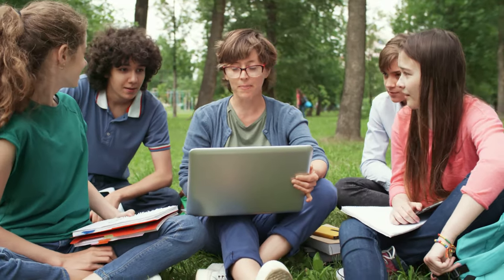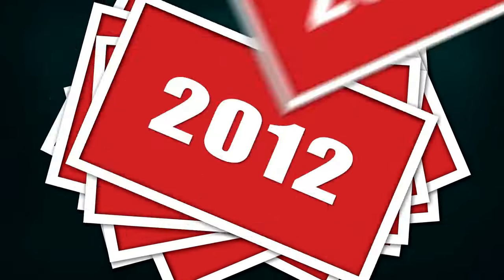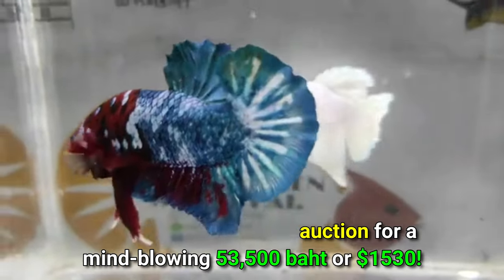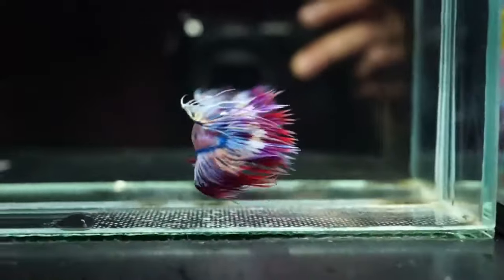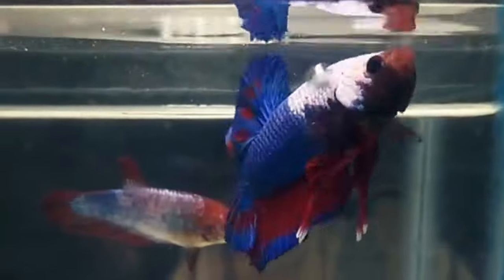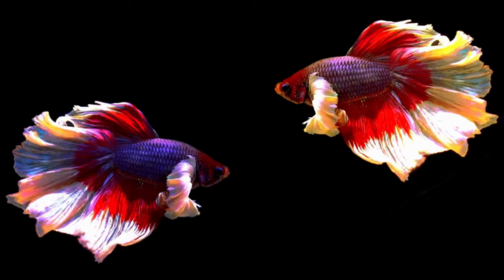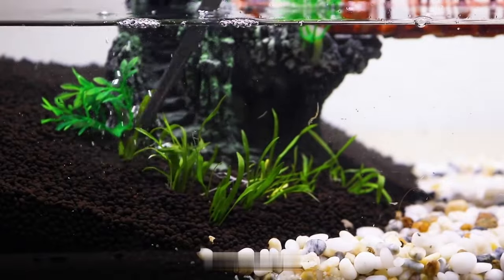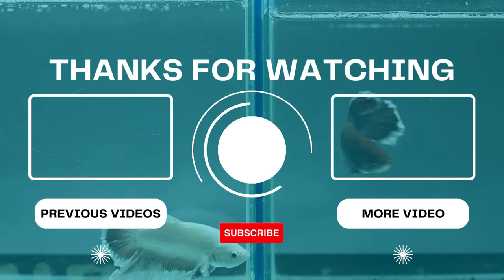World's Most Expensive Betta Fish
Looking for the most Expensive Betta Fish in the world? Today's video is all about the rarest Betta Breeds. The rarest colors, the most sought after breeds. Prepared to be sticker shocked as several of these go for 4 figures (in fact one may go for 5 figures soon!).

Get your wallets out. It's time to see what's the most expensive out there. From the record breaking Kachen Worachai to the new challenger Fantail, we cover them all. These rare Betta breeds are sure to amaze you!

Timestamps
00:00 Introduction
01:19 The Beauty Of Betta Fish
01:47 Most Expensive Betta Fish Ever Sold
02:15 Fantail Betta
03:01 Kachen Worachai
03:41 Fancy Copper Indo
04:12 Wild Betta
04:43 White Dragon King
05:14 Half Moon King Of Gold
05:35 Galaxy Rose Tail Betta
06:05 Rose White Platinum
06:36 Half Moon Plakat (HMPK)
07:06 Purple Betta
07:39 What Makes A Betta Fish Expensive
08:05 Tail Shape
08:35 Fin Types
08:51 Color and Scale Patterns
09:31 Breeder's Reputation
10:09 Other Investments To Keep These Fish
10:56 Closing Thoughts